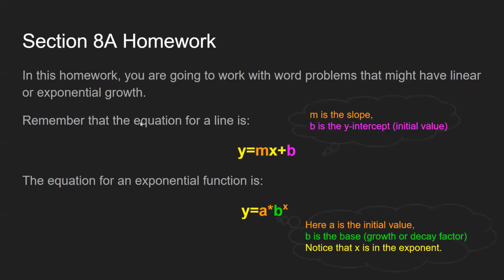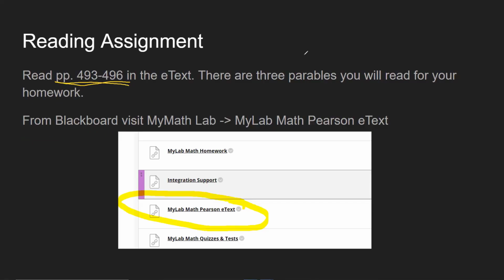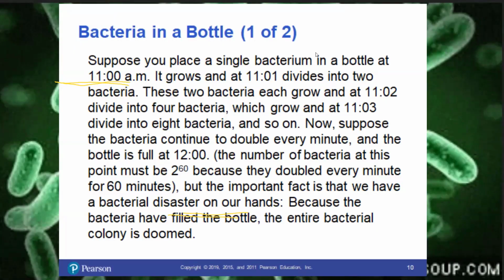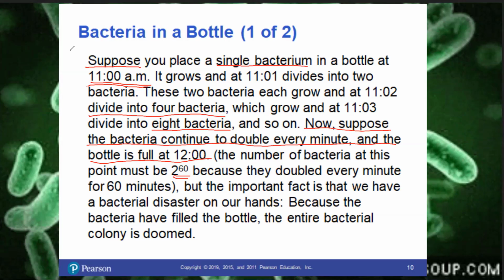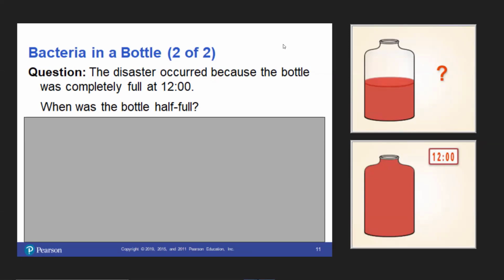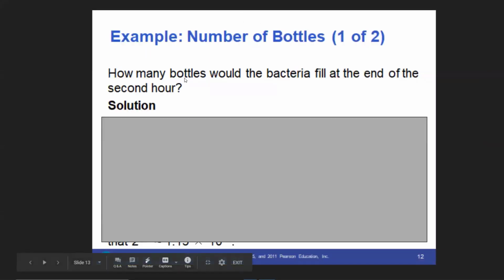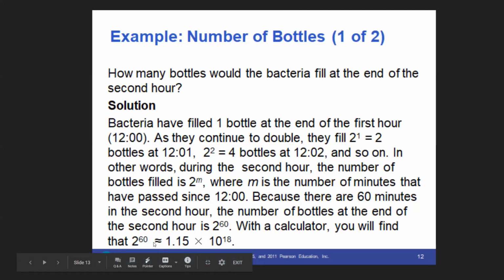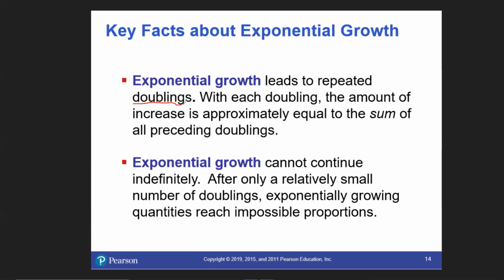8A Exponential Growth with Bacteria